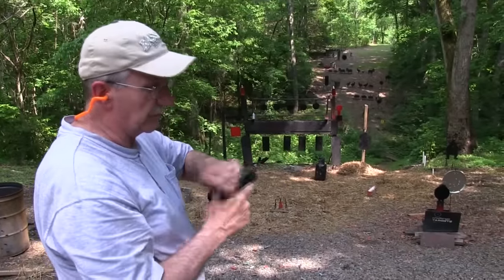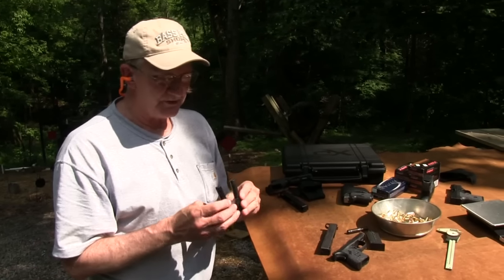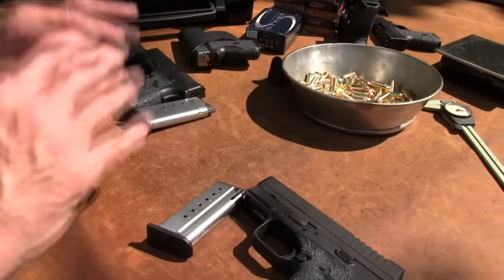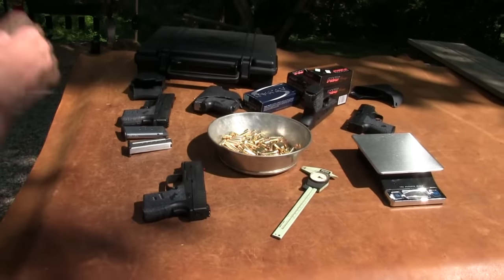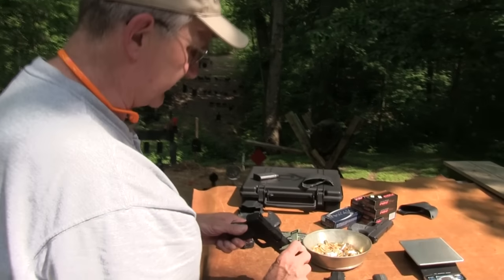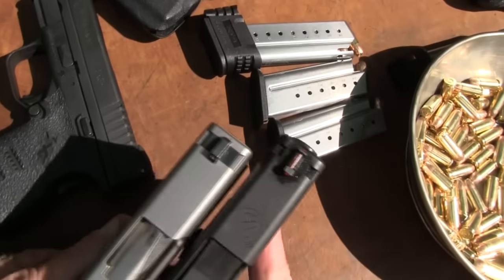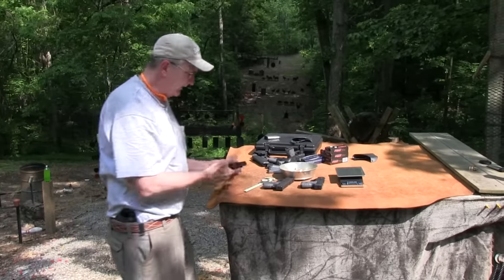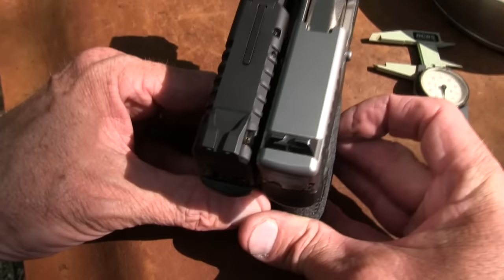XDs 9mm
Shooting and showing the new Springfield XDs in 9mm.